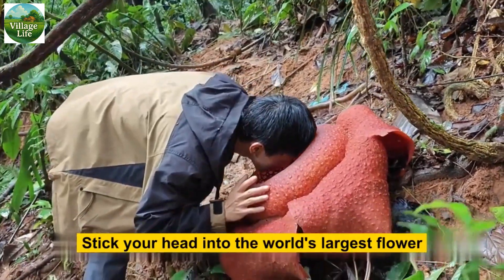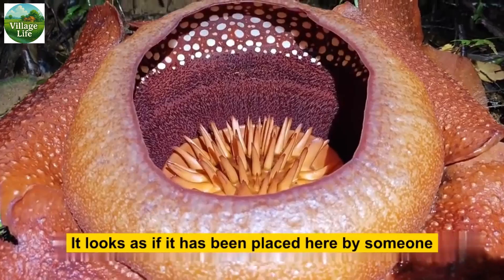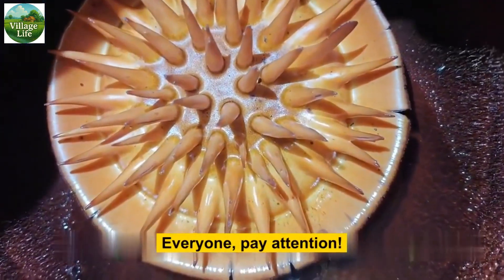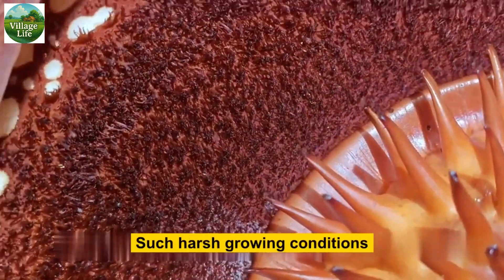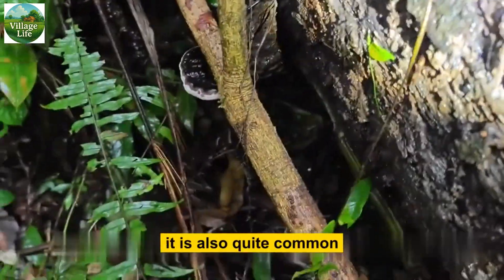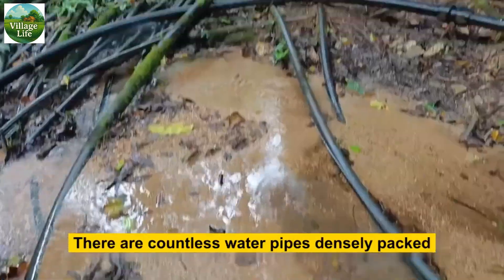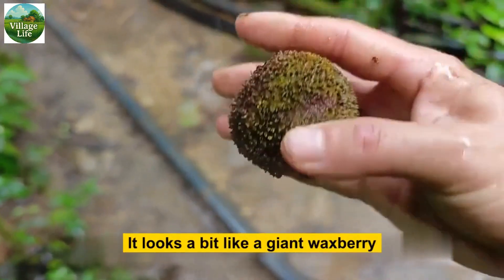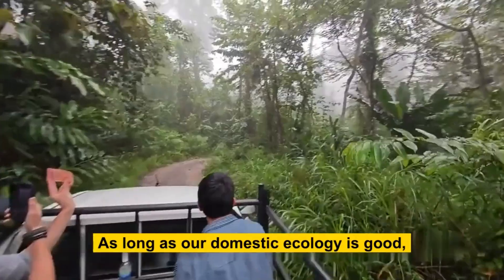Exploring the Rafflesia: The World's Largest Flower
Join us on an extraordinary journey into the heart of Malaysia's tropical rainforest to discover the Rafflesia, the largest flower in the world! Experience the surreal sight of this unique bloom, known for its absence of leaves and roots, as it thrives as a parasitic plant. Learn about the fascinating characteristics of the Rafflesia, including its dependence on host plants for nutrients and its striking appearance. We'll navigate through the lush greenery and encounter the quirks of the rainforest, from giant mosquitoes to unusual ferns. Don't miss this chance to immerse yourself in one of nature's most remarkable wonders